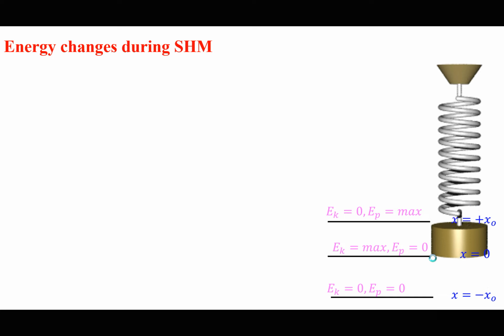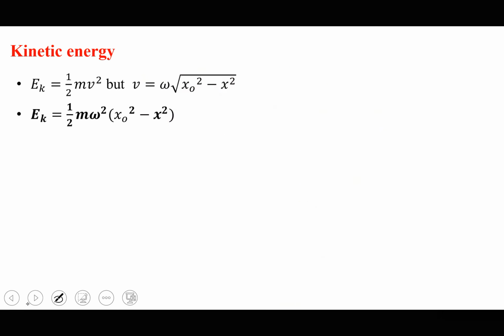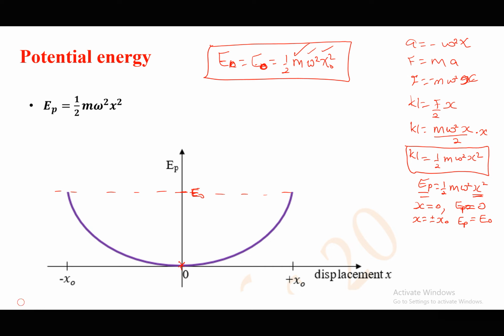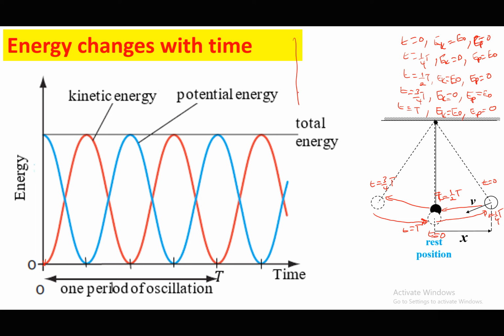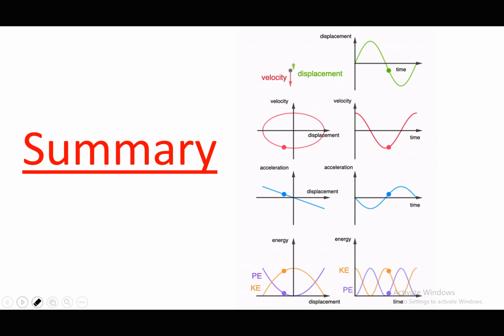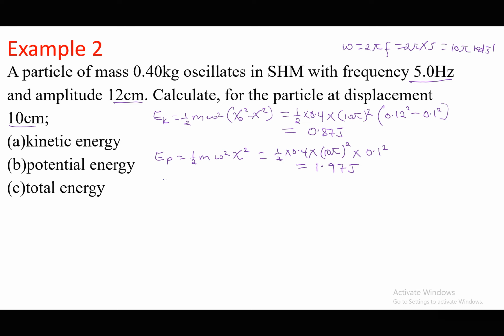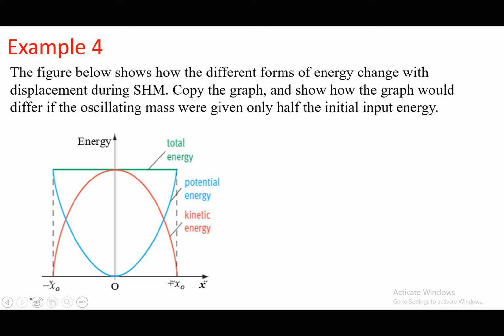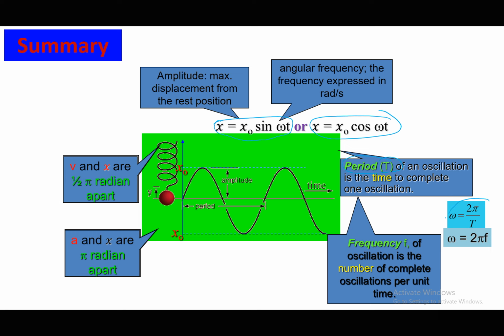SIMPLE HARMONIC MOTION _Lesson 3 [A Level Physics 9702]gcse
The tutorials will take you through the basic concepts of Simple Harmonic Motion that you need to pass Physics 9702 Paper 4. These include; meaning of simple harmonic motion, defining equation of shm, graphs of acceleration against displacement, velocity against displacement, examples of simple harmonic motion, Energy of a body performing simple harmonic motion, etc